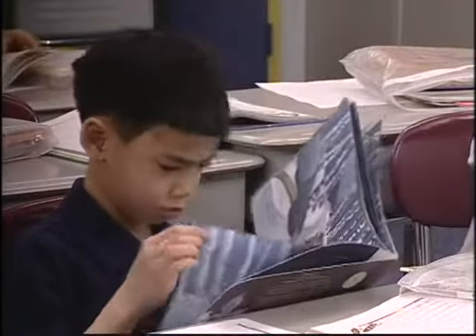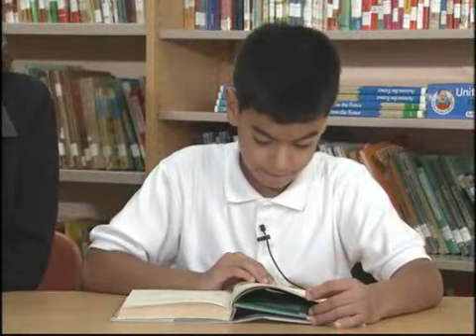WHY READING IS HARD Instructional Video 1